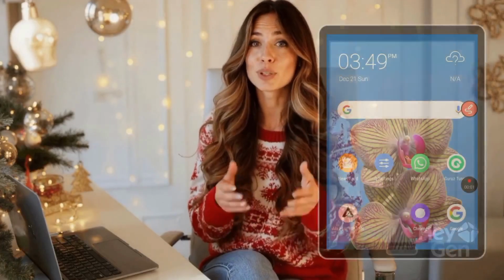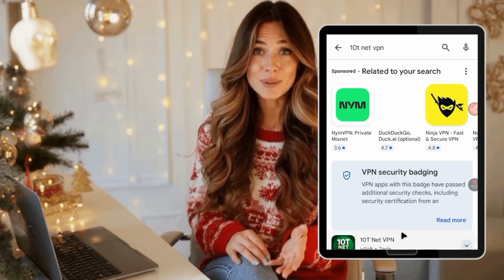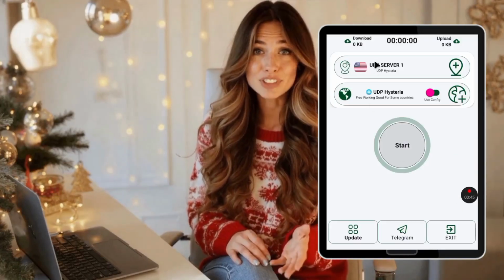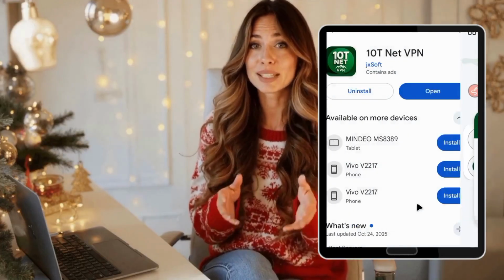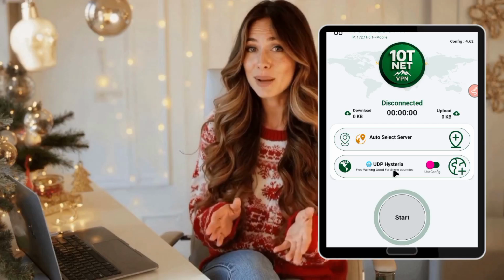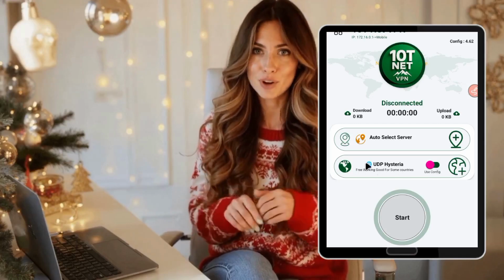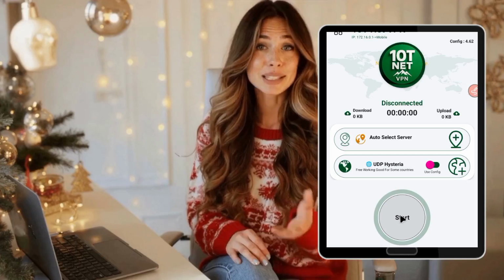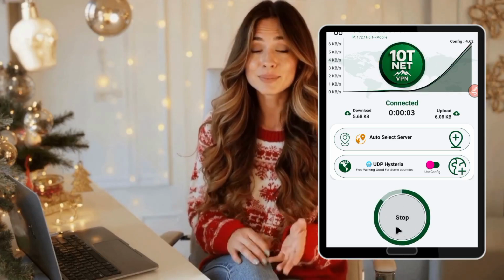New Fast & Unlimited VPN – All Countries Working on Android | 10T Net VPN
This enhanced tutorial provides a clear overview of using 10 TnetVPN on an Android device to enhance online privacy and security. The app encrypts your internet traffic and routes it through secure servers, helping protect your data—especially when connected to public Wi-Fi networks. With simple server selection and flexible connection methods like UDP and UDP Hysteria, 10 TnetVPN is designed to deliver a stable and efficient VPN experience. Once connected, users can browse, stream, and communicate online with an added layer of protection and improved peace of mind.